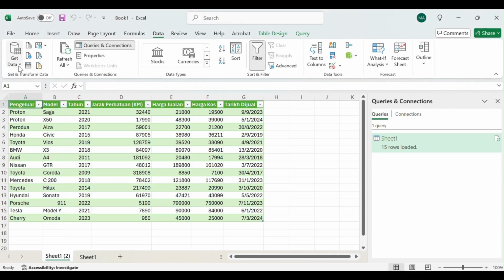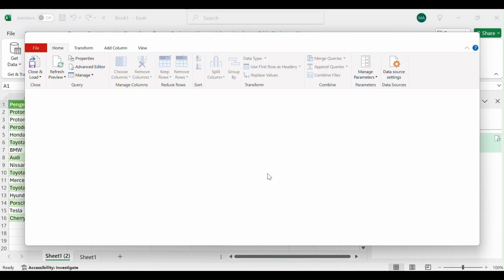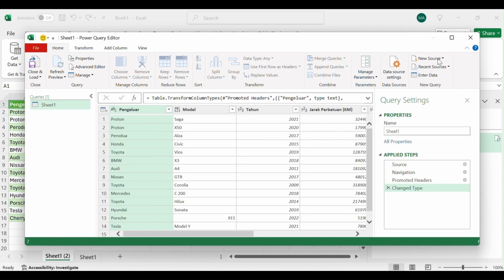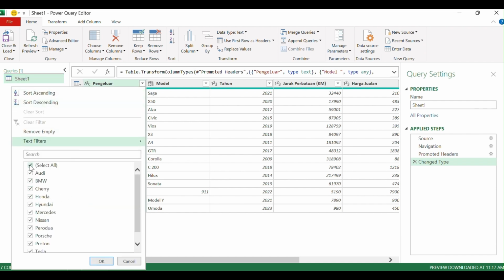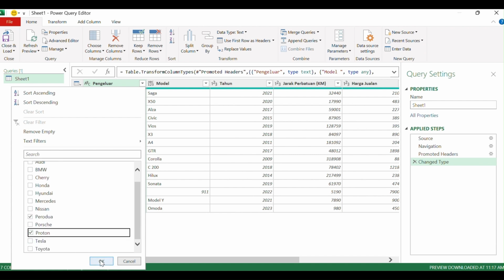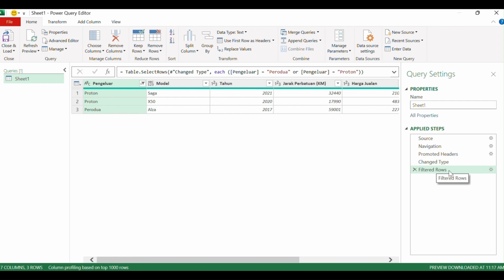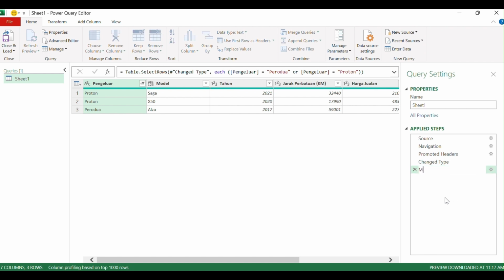Excel Dashboard Column Data Filter